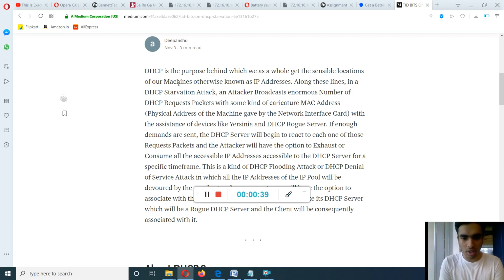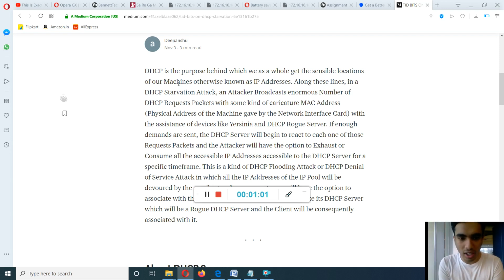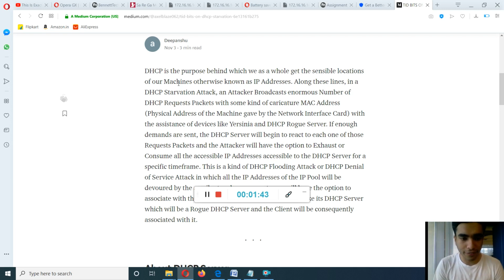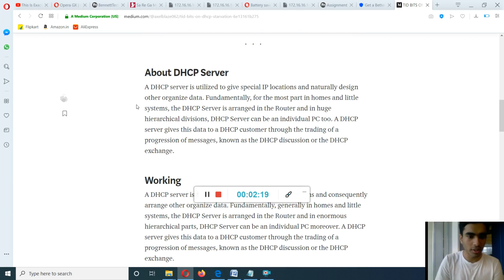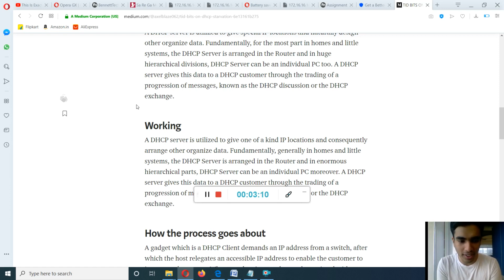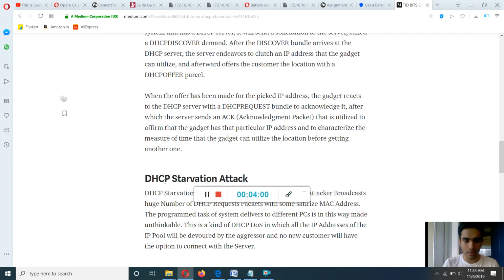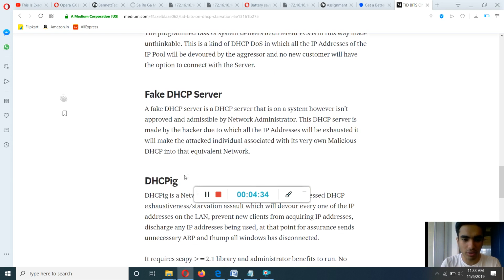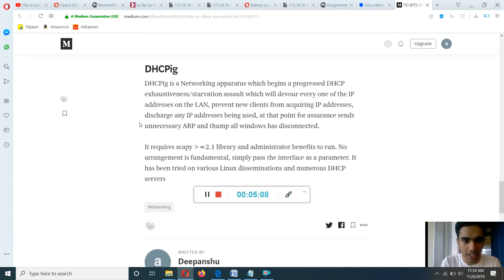DHCP and DHCP Starvation Attack Project
Bennett University